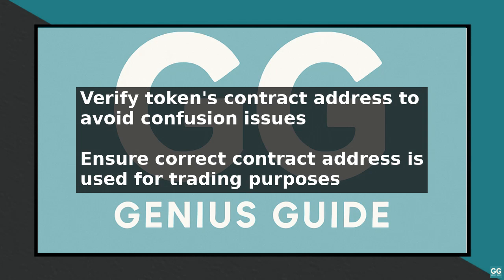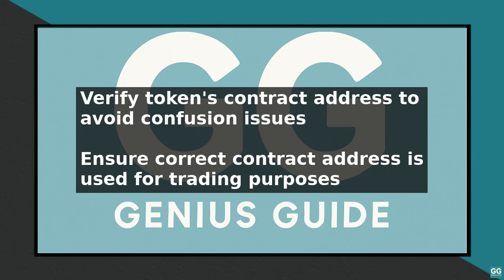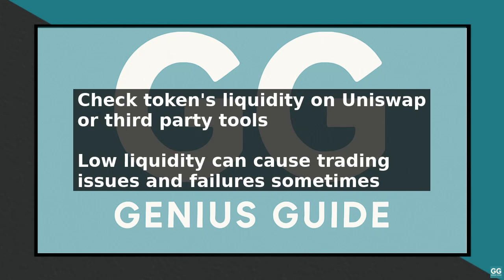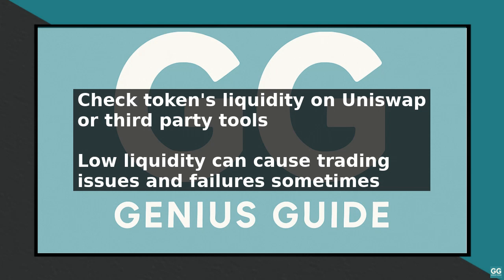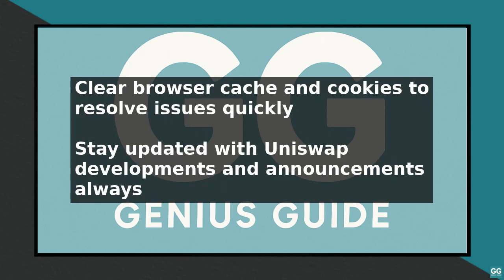How To Troubleshoot Uniswap Token List (2025)